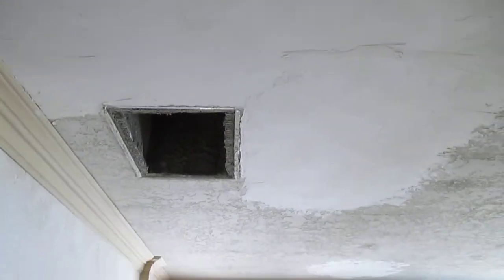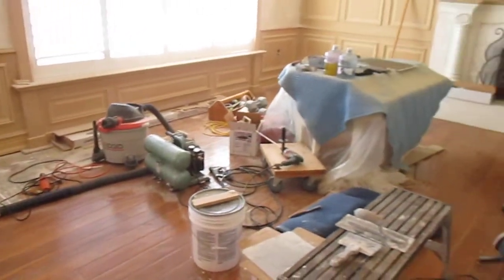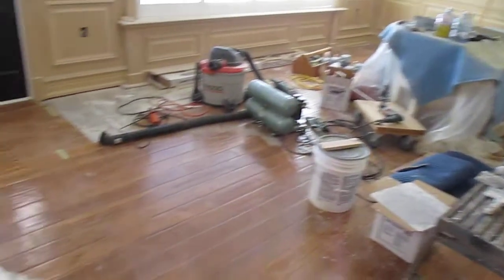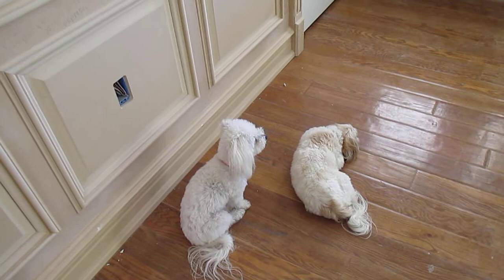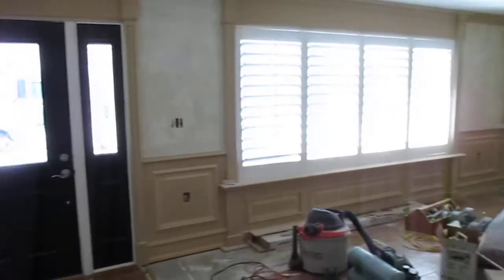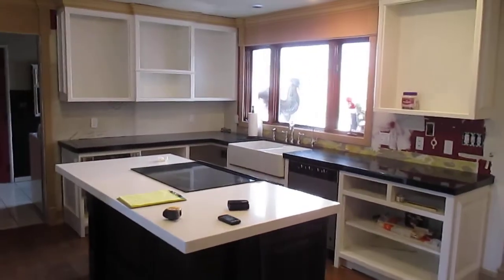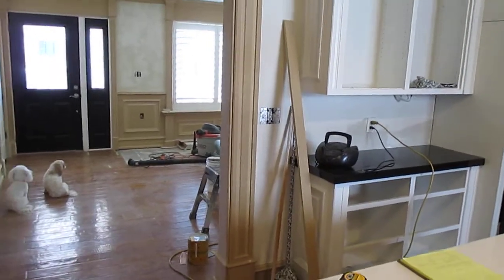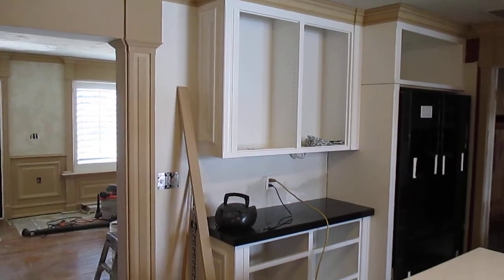Kitchen makeover in Washington, Utah.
Custom hand texture on the existing walls and ceiling, has an old world look to it. Getting closer to finishing. I will be back in around 3 to 4 a.m. it is early and the owners are out of town so it is how I roll to get the job down.